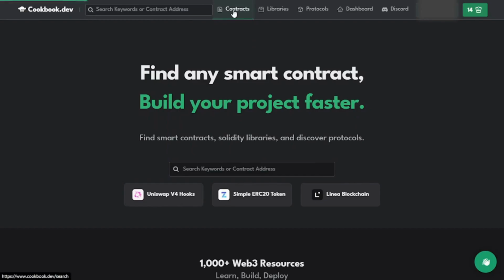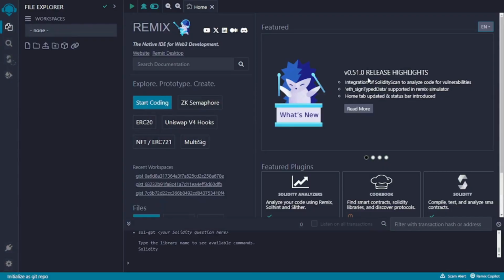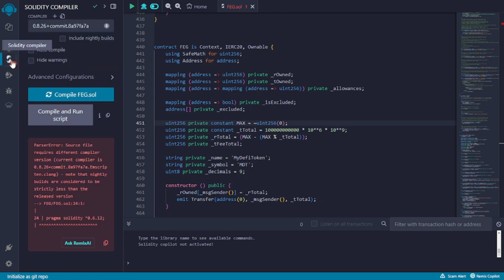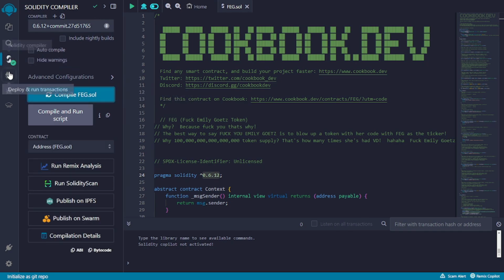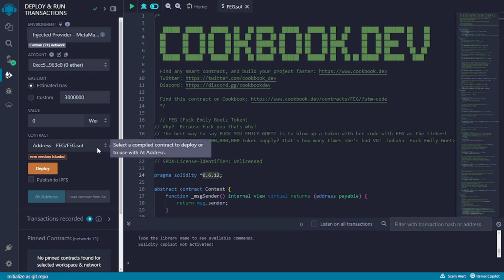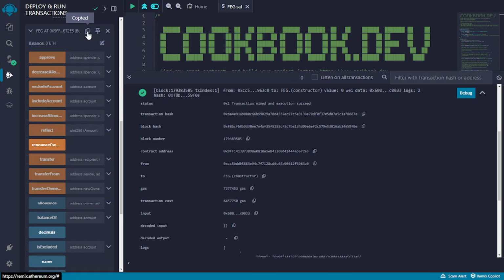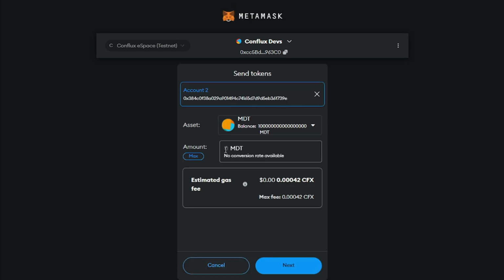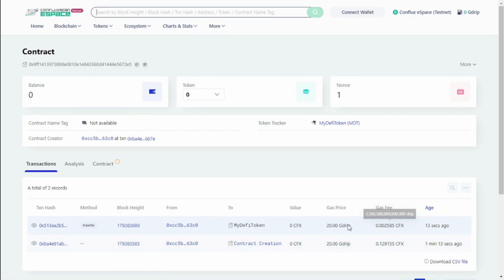Using Cookbook for Smart Contract Development on Conflux eSpace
In this video, we will demonstrate how to use Cookbook.dev for developing smart contracts on Conflux eSpace. This tutorial guides you through deploying a token based on FEG smart contract, including reflections and deflationary tokenonmics, on Conflux eSpace Testnet using Remix IDE.

🕒 Timestamps:
0:00 - Introduction
0:18 - Cookbook Overview
0:48 - Key Features
1:20 - Tutorial Intro
1:44 - Get Cookin’
2:00 - Compile & Deploy
3:23 - Quick Tests